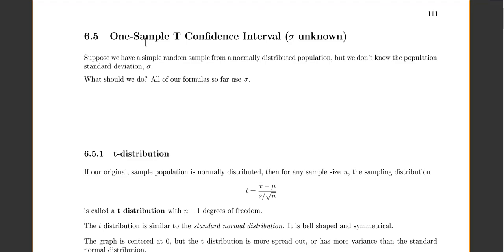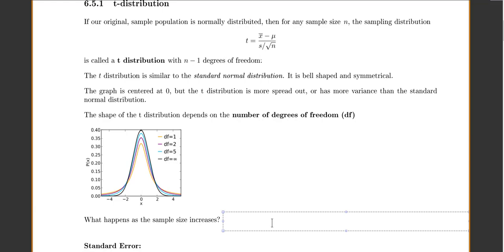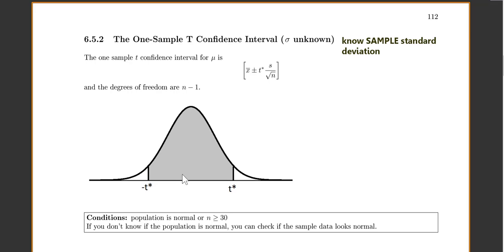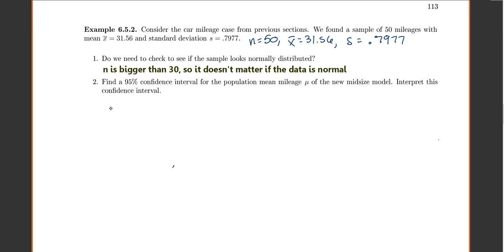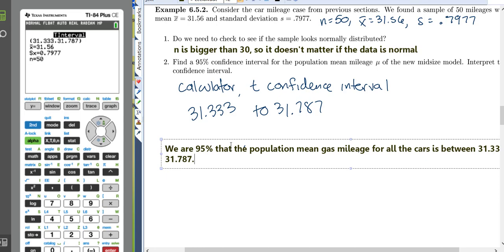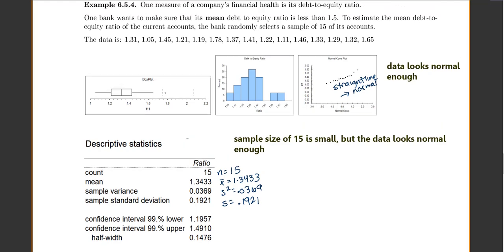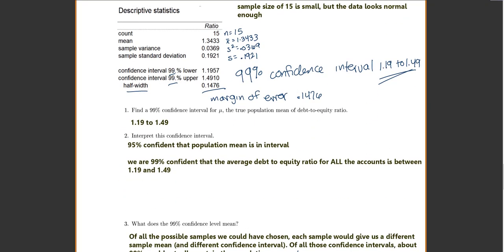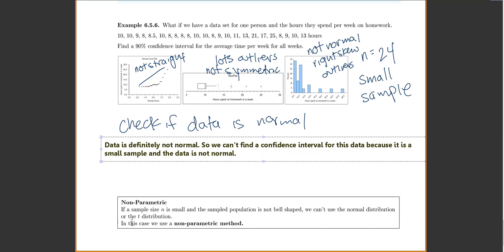Confidence Interval for Mean--T Confidence Interval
what to do if you don't know population standard deviation, sample standard deviation, estimate, standard error, t distribution, t confidence interval for mean, non-parametric